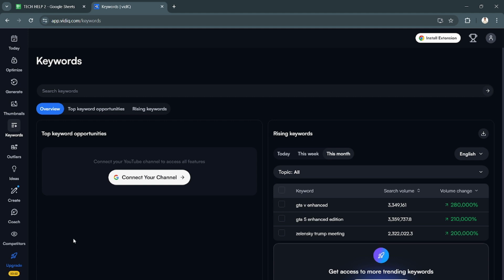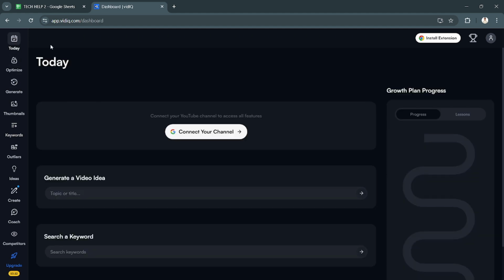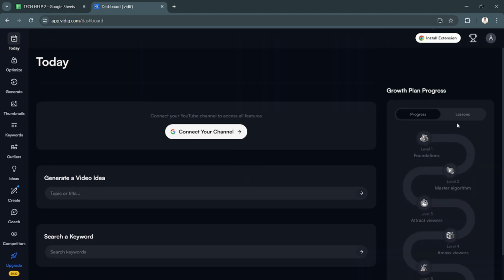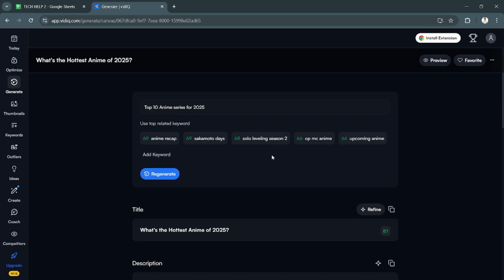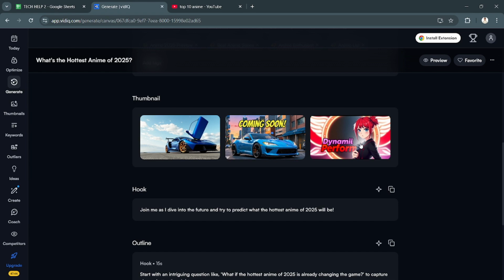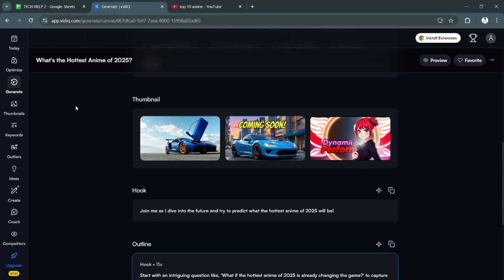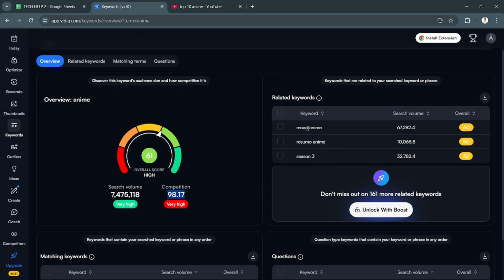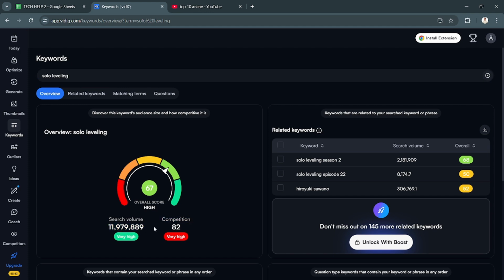How To GET 100 SEO SCORE In VidIQ (2025)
In this VidIQ tutorial, I'll show you how to get 100 SEO score in VidIQ The method is very simple and clearly described in the video You will learn How To GET 100 SEO SCORE In VidIQ (2025) Regardless of your device, you will learn how to optimize videos for 100 SEO score, and how to use VidIQ to rank higher on YouTube.